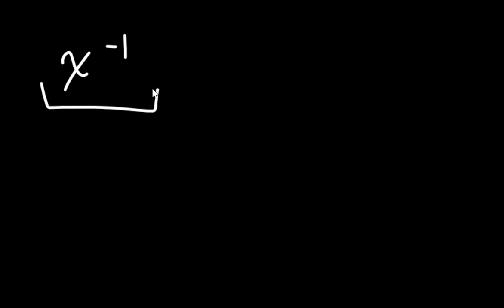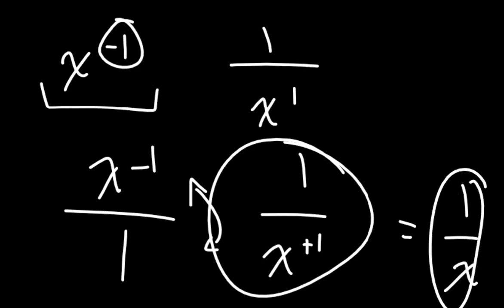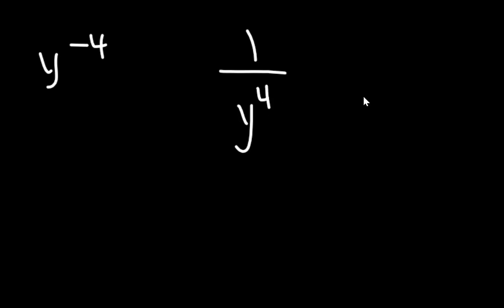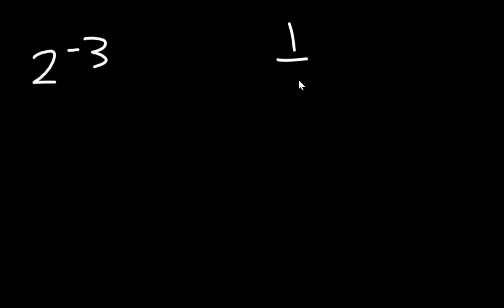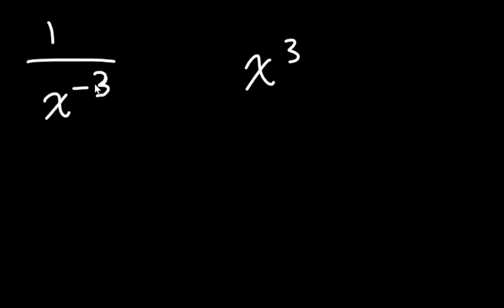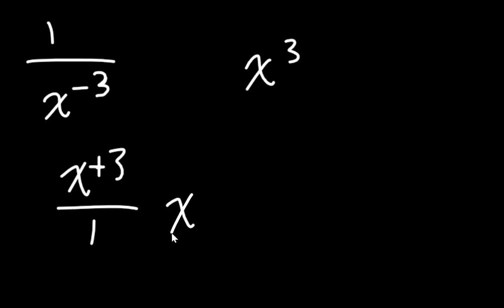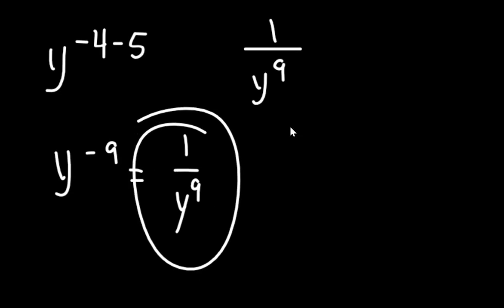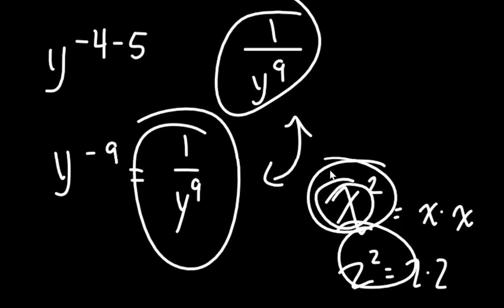3-2 Negative Exponents